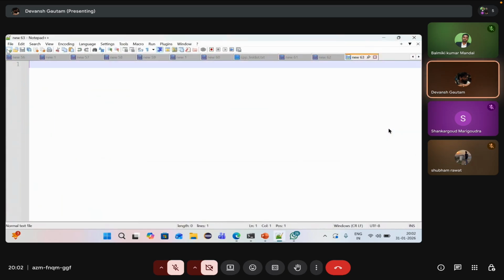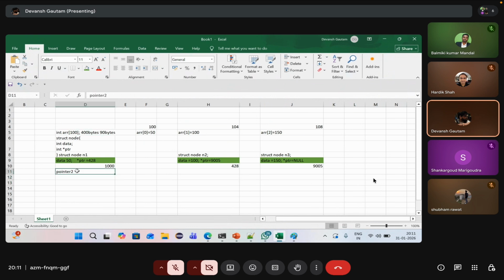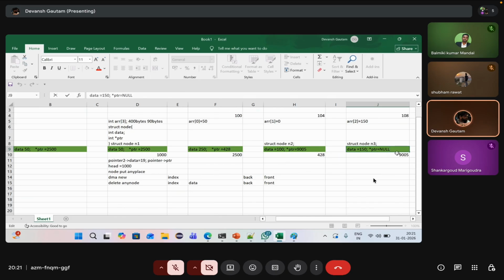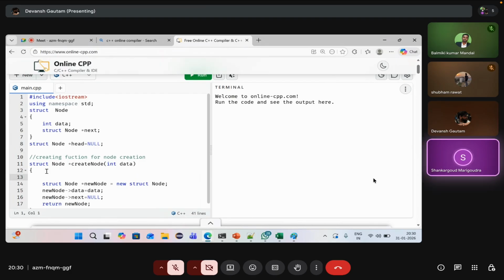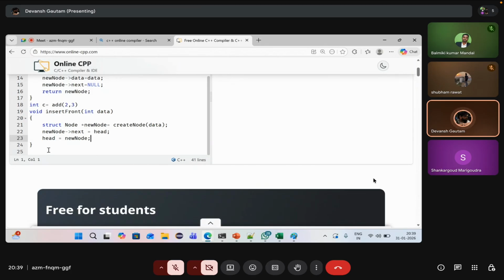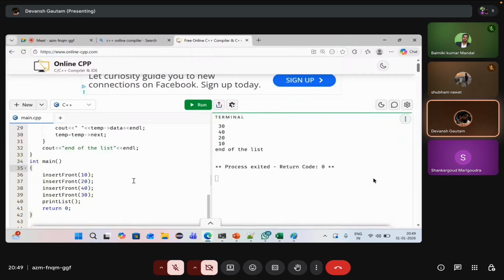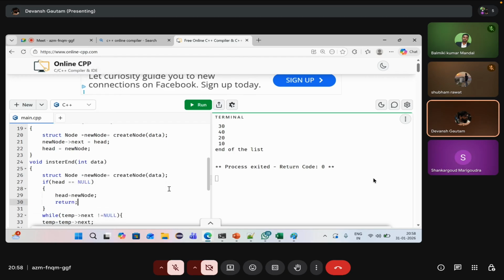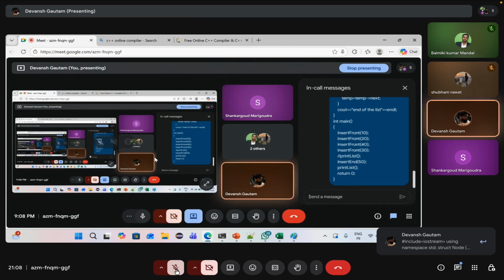Data Structures in C++ Explained from Scratch | Linear & Non-Linear (Part 1)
Confused about Data Structures in C++? 🤯
This beginner-friendly tutorial is the perfect place to start.

In Part 1, you’ll clearly understand:

What Data Structures really are
Difference between Linear and Non-Linear Data Structures
Why Data Structures are critical for DSA, interviews, and coding skills

This video is designed for:
✅ Anyone preparing for placements or interviews

No heavy theory. No confusion. Just clear concepts with simple explanations.

📌 Next parts will cover Arrays, Linked List, Stack, Queue, Trees, Graphs & more

👉 Watch till the end to build a strong foundation in DSA using C++